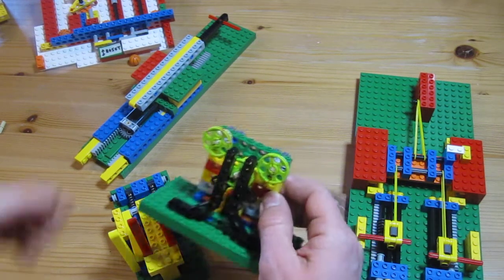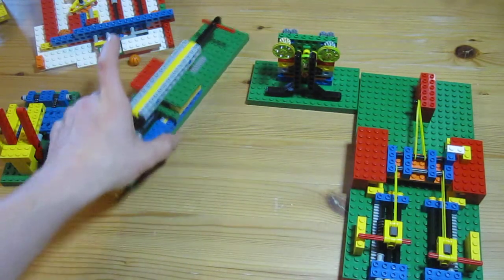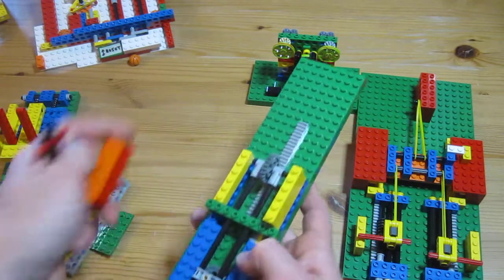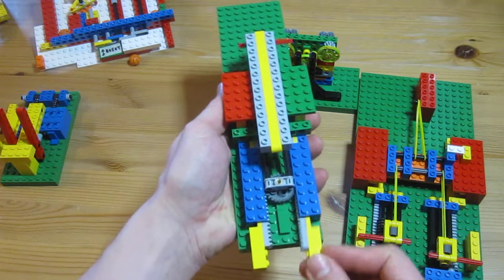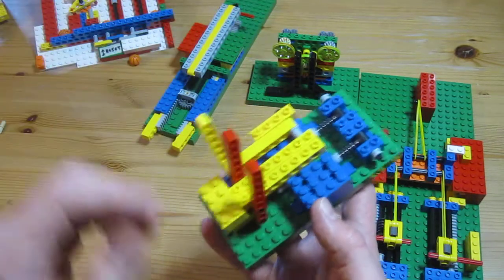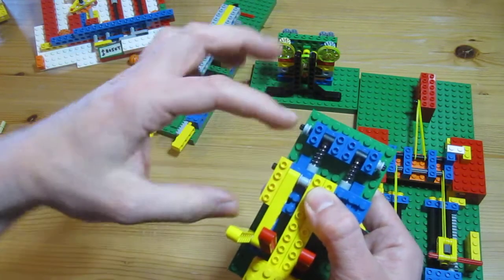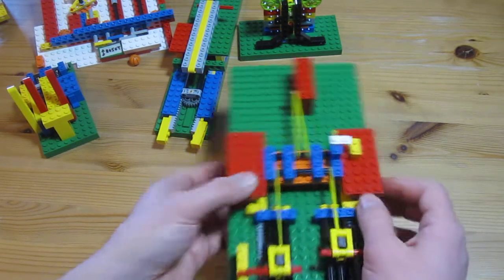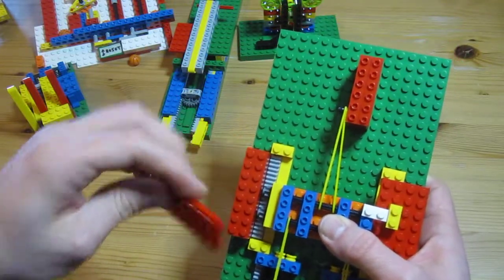LEGO adding machines prototypes 3 - linear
LEGO adders that use translation to encode numbers for workshop in Feb 2015